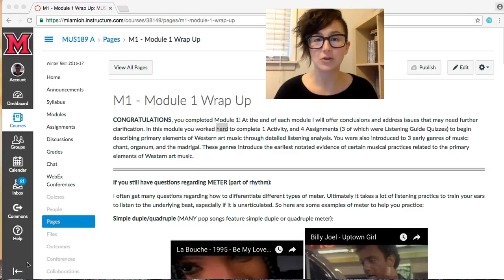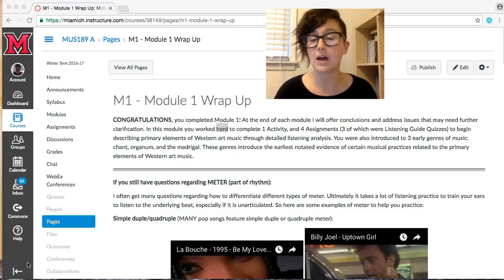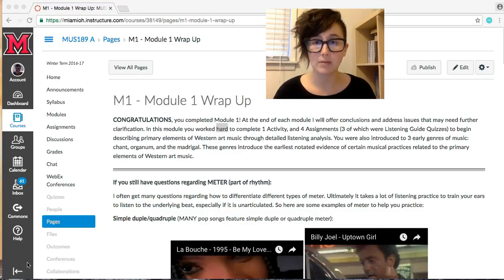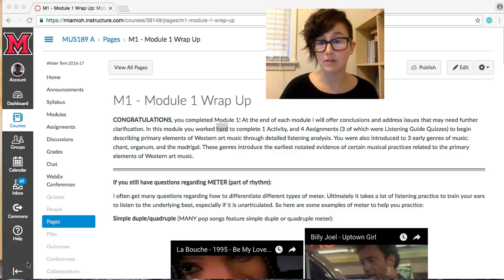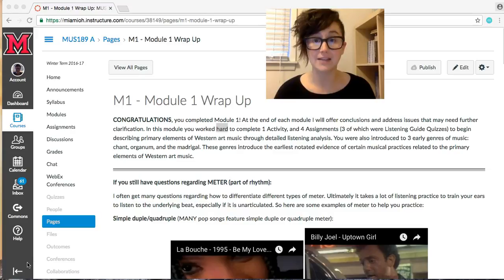Module 1 Wrap Up